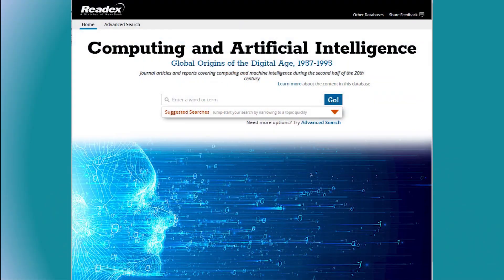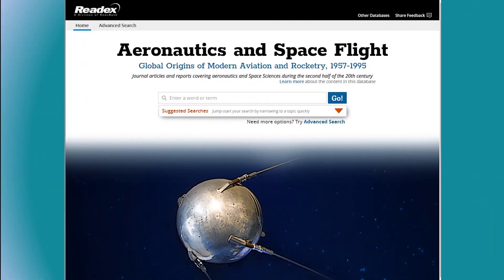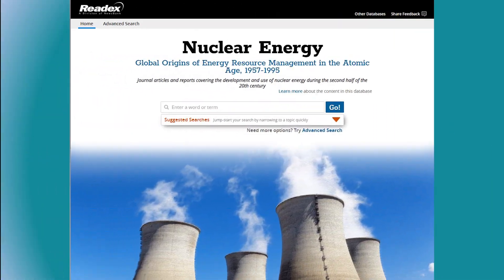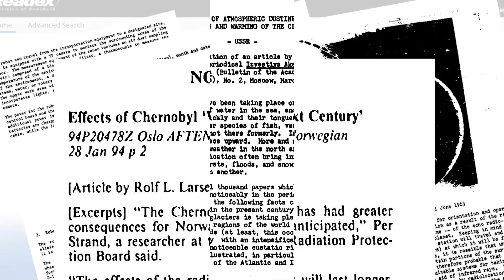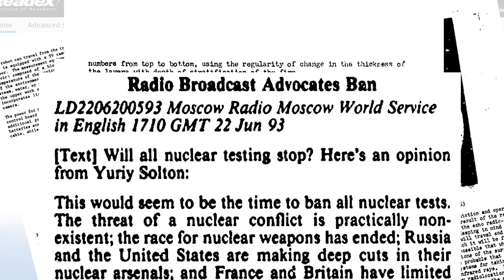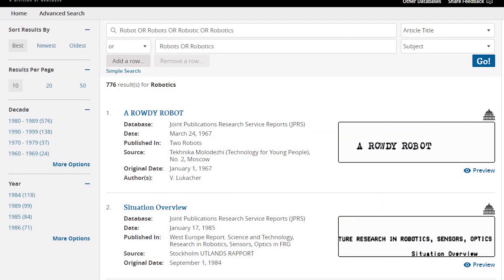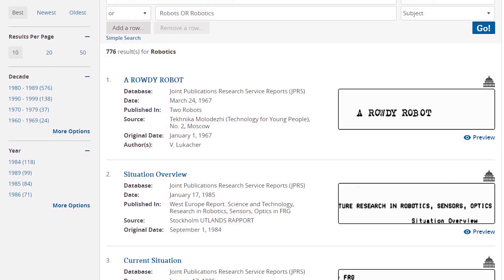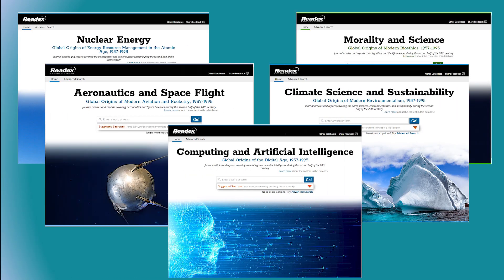1-MINUTE VIDEO: Origins of Modern Science and Technology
Support learning and research across STEM and humanities disciplines with this unique family of digital collections. Each is comprised of primary source documents from around the world, collected and translated by the CIA. Researchers will find journal articles, government publications, newspapers, magazines, and transcribed television and radio broadcasts that illuminate the origins of today’s most relevant scientific fields.